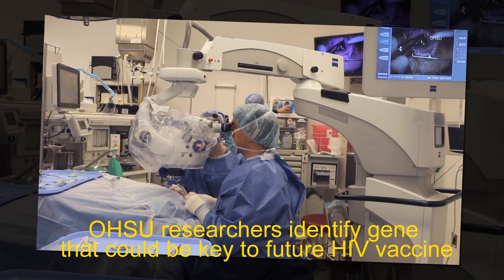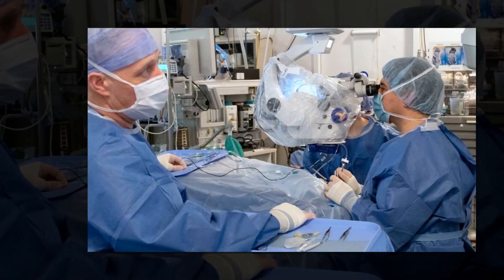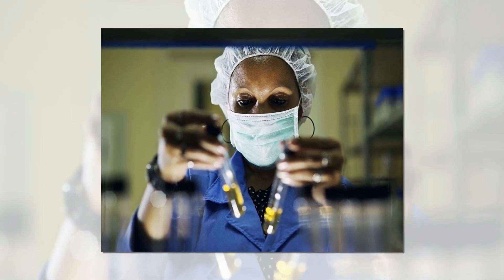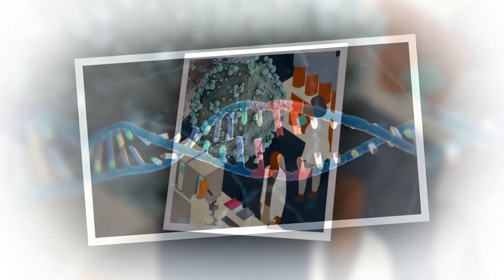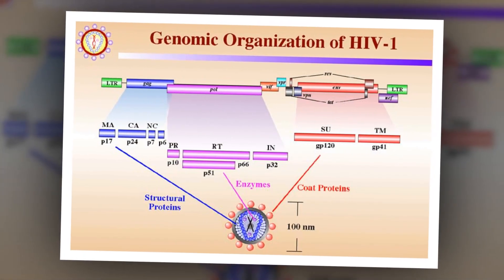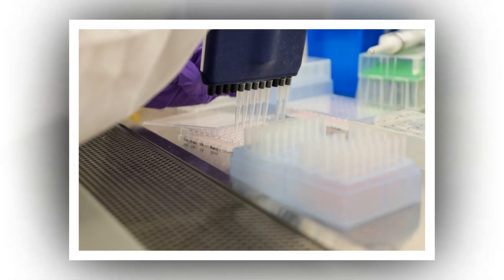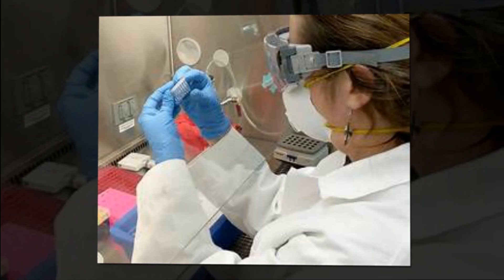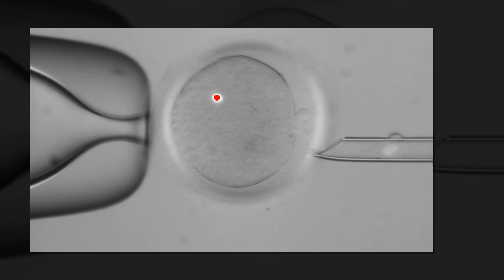OHSU researchers identify gene that could be key to future HIV vaccine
Human CMV gene blocks necessary T cell response; HIV vaccines engineered without the gene being tested in clinical trials
Continuing their journey to develop a vaccine for HIV, Oregon Health & Science University researchers have identified a gene that could have prevented their vaccine from working in humans.

The study, published Oct. 11 in Science Immunology, removes one more barrier to developing a vaccine for HIV, and potentially other diseases such as malaria and cancer.